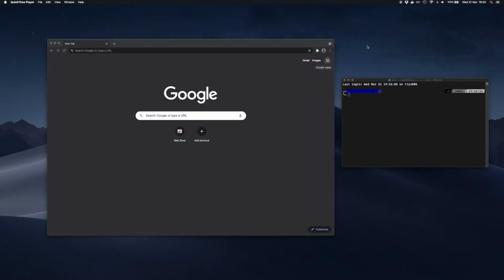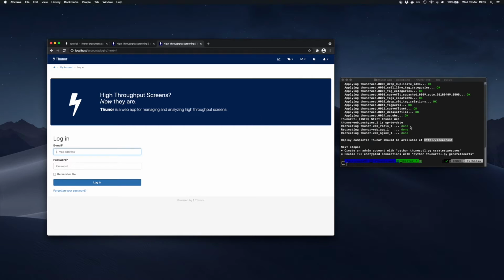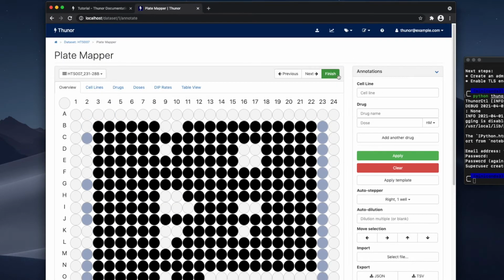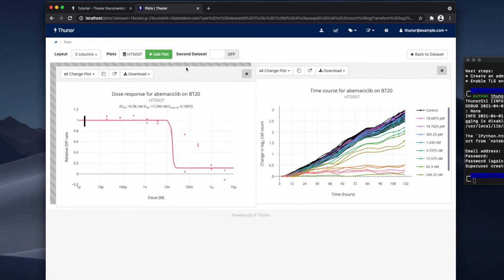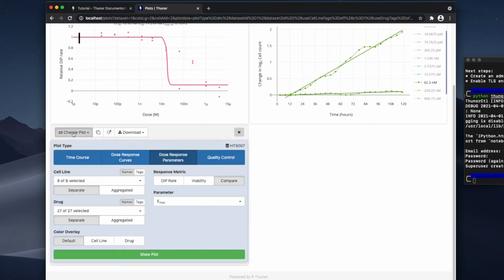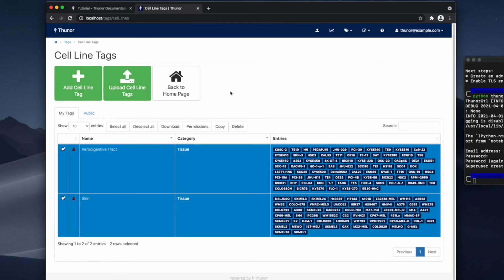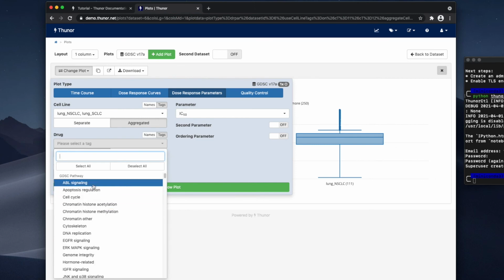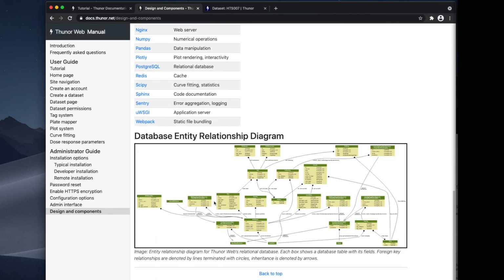Thunor Web - Tutorial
Thunor Web is a web application and software framework for analyzing and visualizing high throughput cell proliferation data, utilizing both cell viability and the drug-induced proliferation (DIP) rate. This tutorial video covers installation and the main features of Thunor Web.